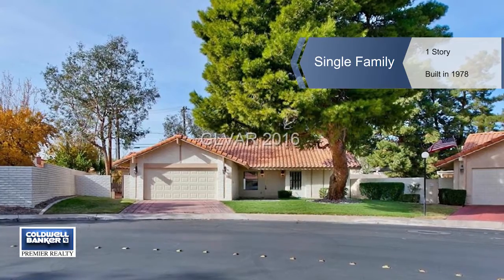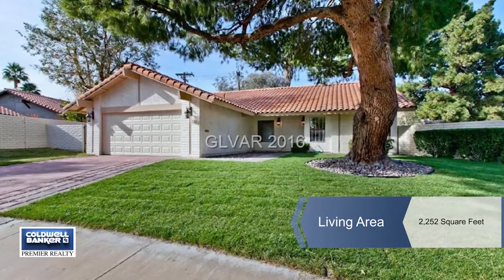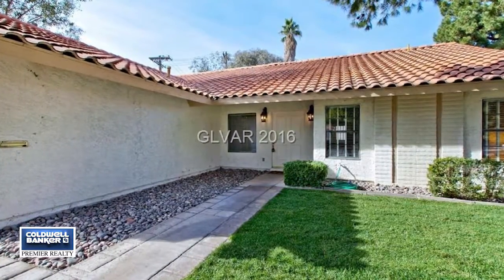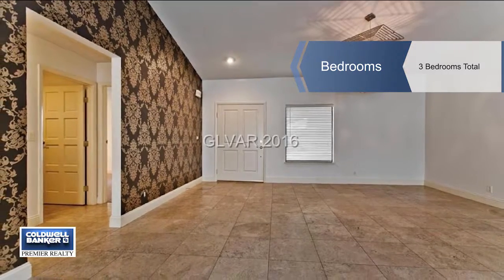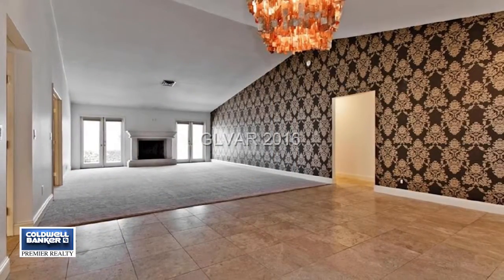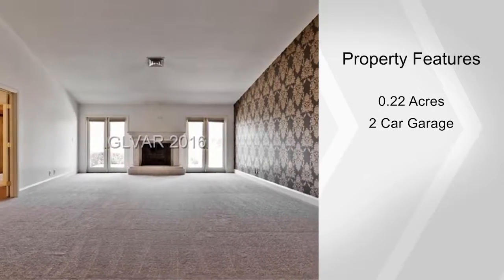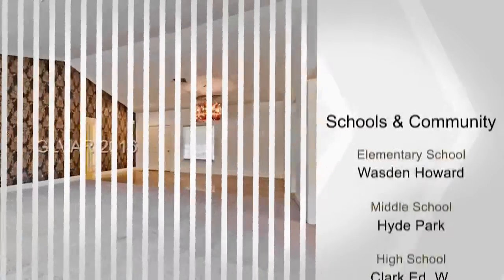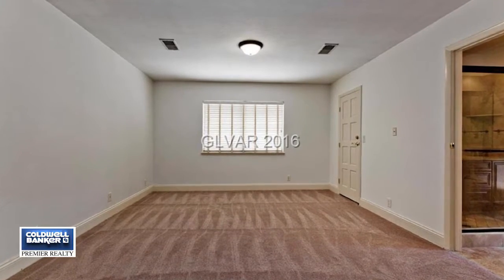1800 CALLE DE VEGA, Las Vegas, NV 89102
Turn-key beauty w/one of the largest back yards in the community* Open floor plan w/vaulted ceilings, French doors, & cozy fireplace* Updated kitchen & bathrooms* Kitchen has recessed lighting, granite counters, custom cabinets, & separate eating area* Fresh paint inside & out* New plush carpet & travertine flooring* Covered patio* Beautiful guard gated community features 6 pools, club house, & tennis courts*